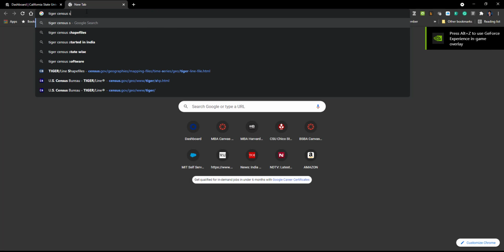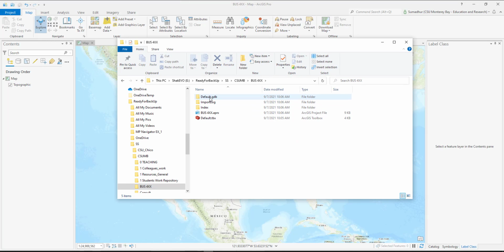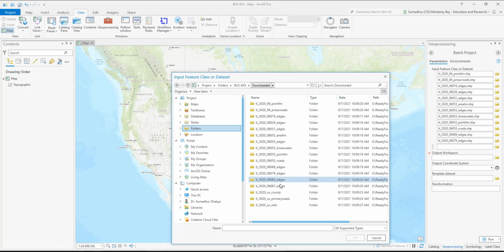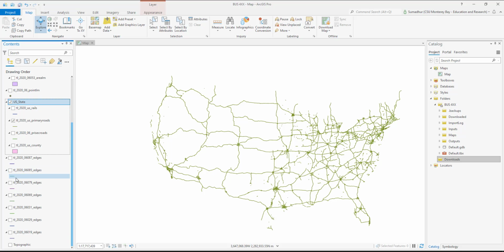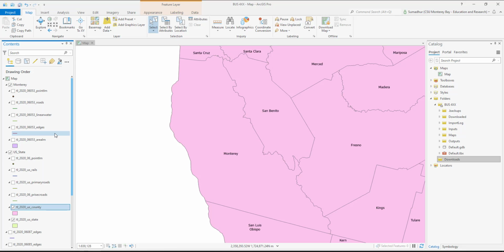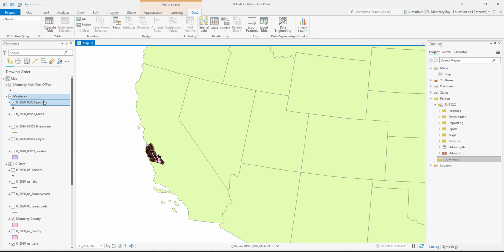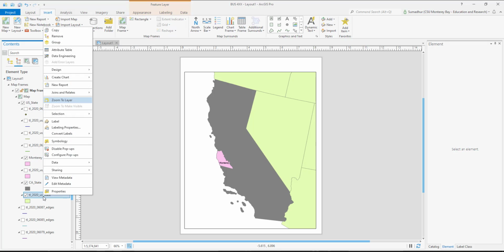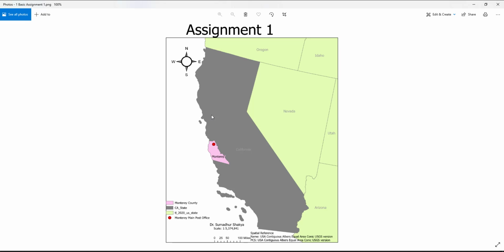1 Intro ArcGIS PRO Quick v2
arcGIS PRO